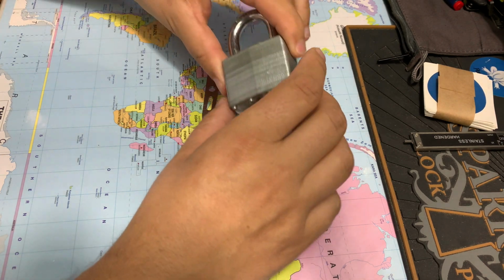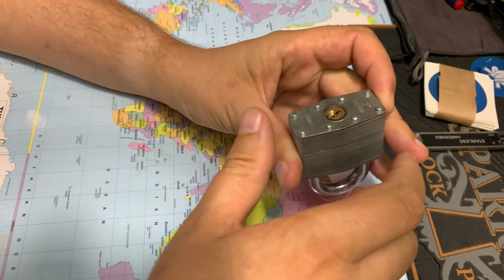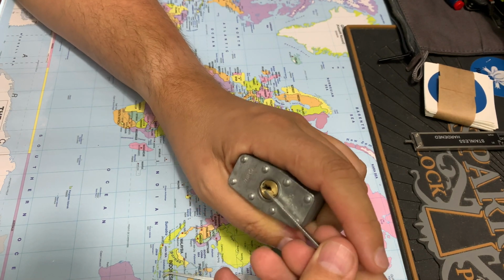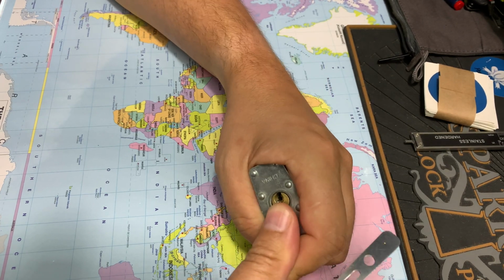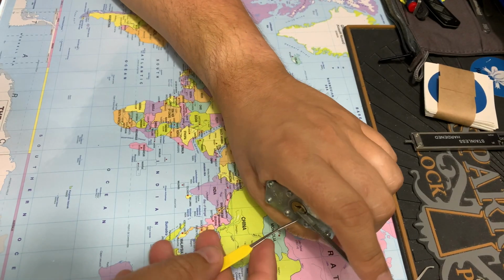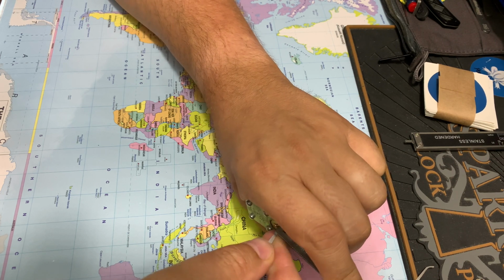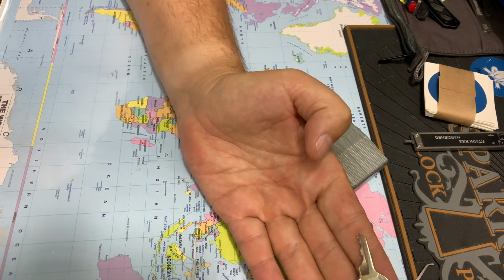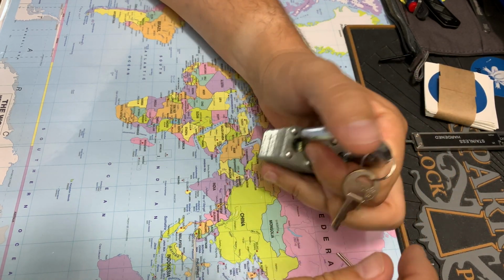(ENG-042) Lockpicking an MintCraft M1 lock for a giveaway entry